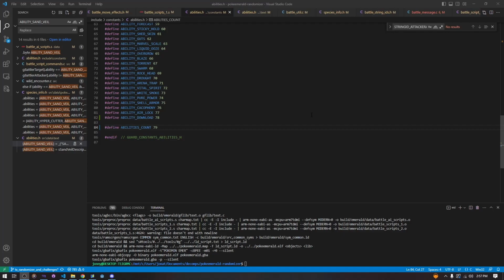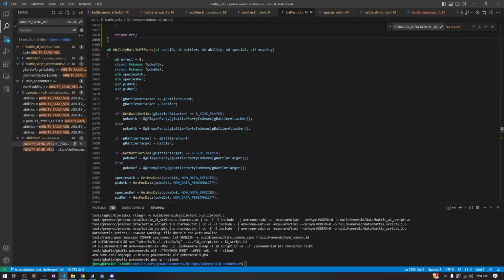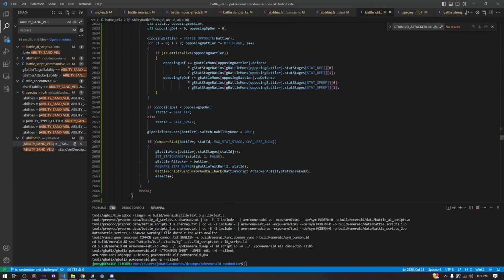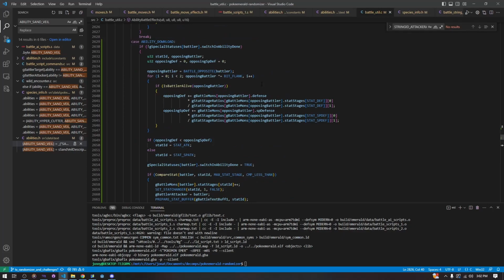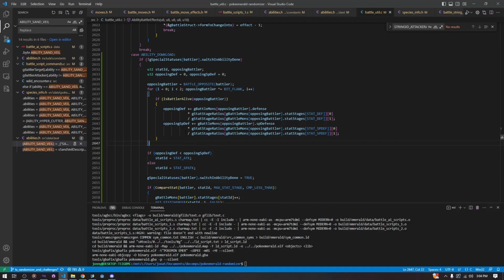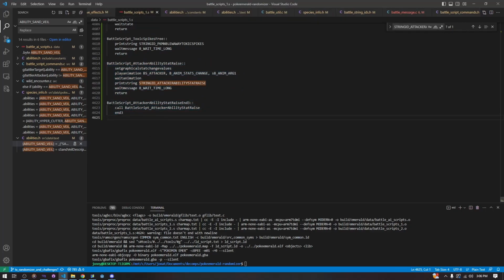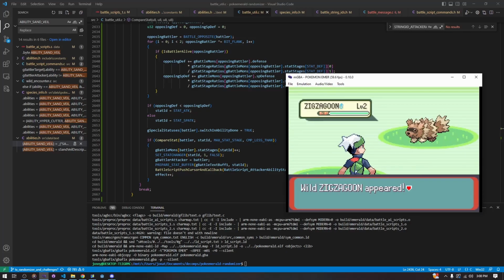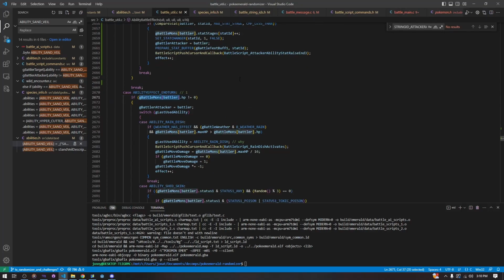[5.3] Adding New Abilities: Battles 104 (Pokemon Emerald Romhacking Tutorial)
Here is a quick video going over adding abilities to pokeemerald